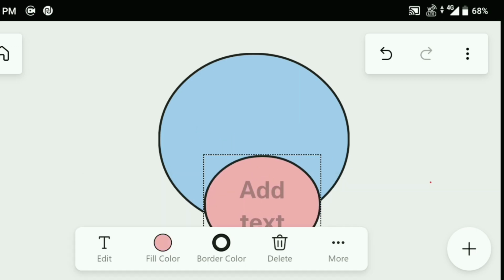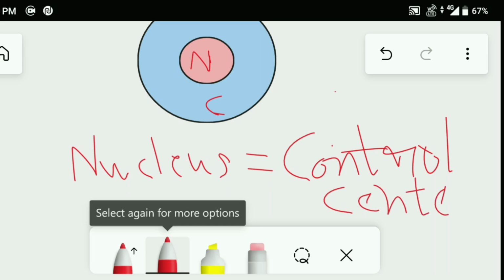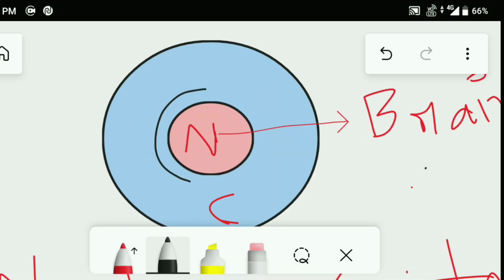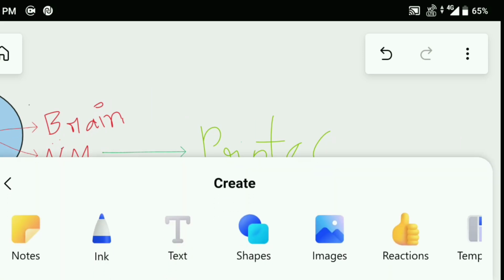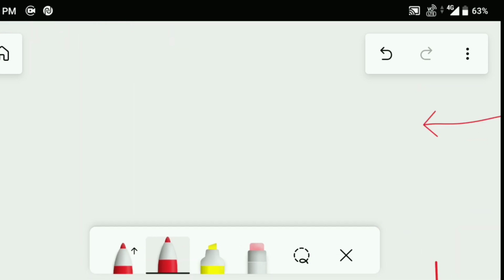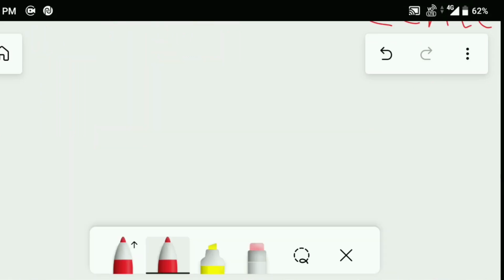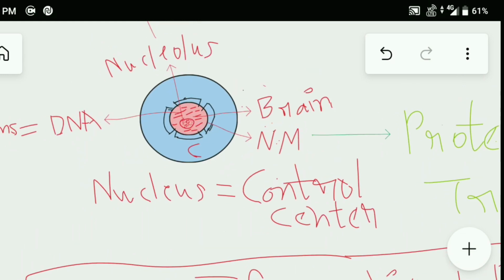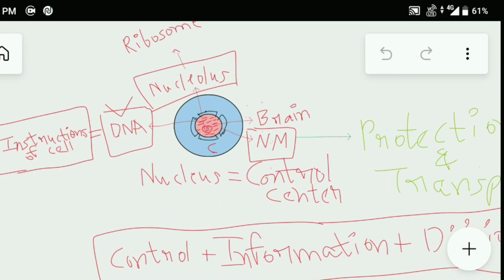Nucleus Explained in 5 Minutes | Control Center of Cell | Class 9–12 Biology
Learn Nucleus — the control center of the cell in the simplest way possible!
In this video, we explain nucleus structure and function using easy diagrams and simple language — perfect for Class 9, 10, 11, 12 students and beginners.
🧠 This video is specially designed for neurodivergent learners (ADHD-friendly learning) with clear explanations and step-by-step visuals.
📚 What you’ll learn:
✔ What is nucleus
✔ Structure of nucleus
✔ Nuclear membrane, nucleolus, chromatin
✔ Functions of nucleus
✔ Easy diagrams and explanation
⭐ More simple biology videos coming soon: → Cell membrane
→ Mitochondria
→ Ribosome
→ Cell organelles